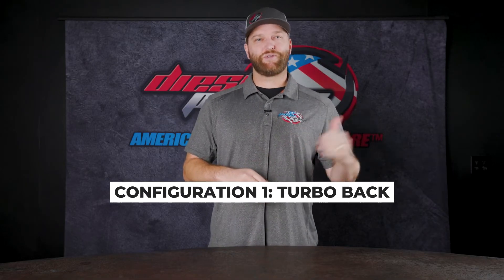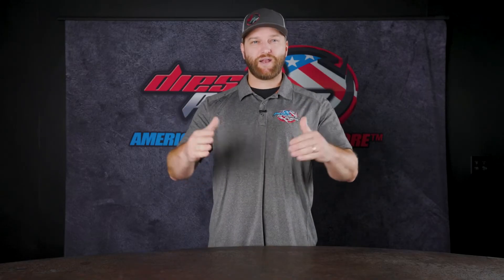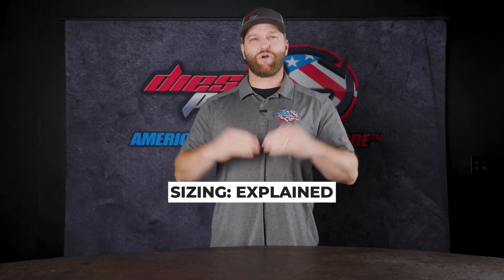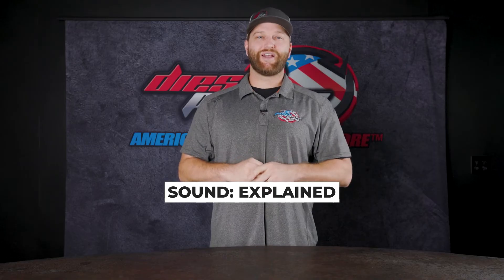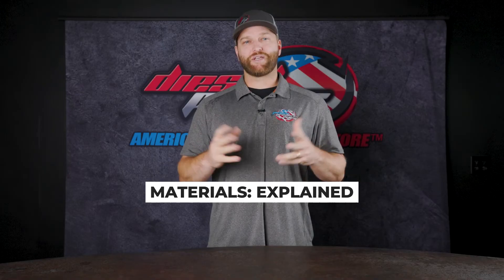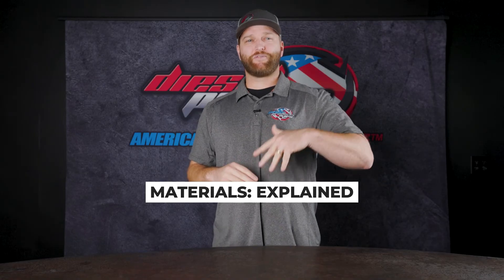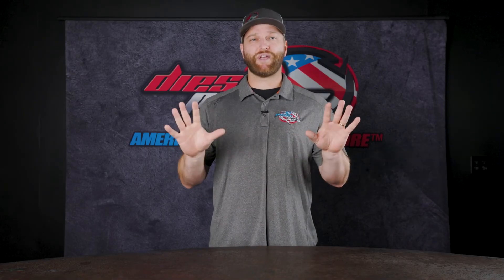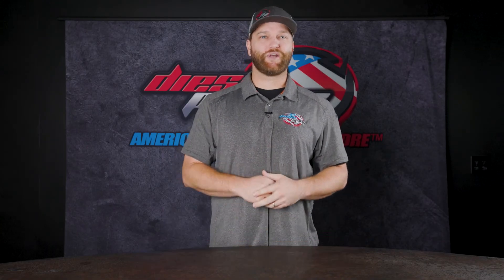BUYER'S GUIDE | CHOOSING THE RIGHT EXHAUST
It's a proven fact that your truck runs better when it sounds like a truck. In this video we discuss the basics on how to chose an exhaust kit for your diesel pick-up. With improved sound and performance, it is a GREAT first modification.

​​​Talk To A Diesel Expert:
LIVE CHAT: Dieselpowerproducts.com